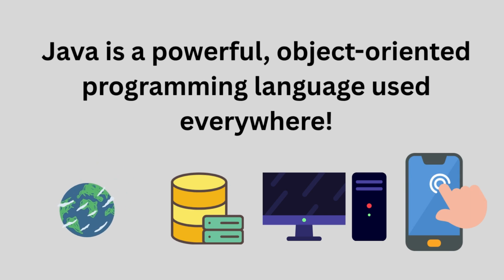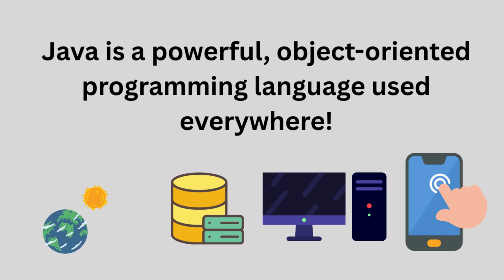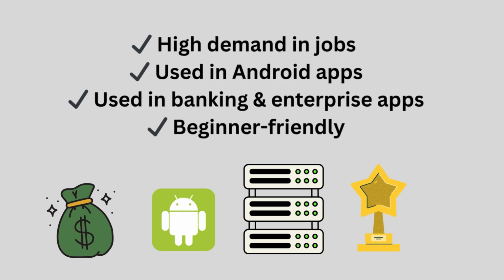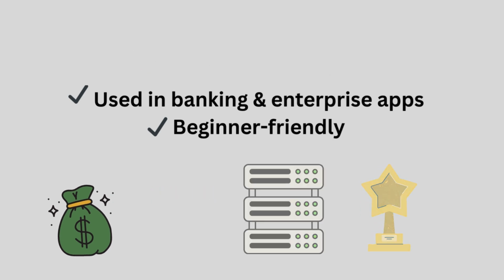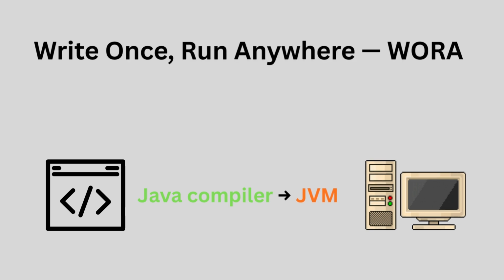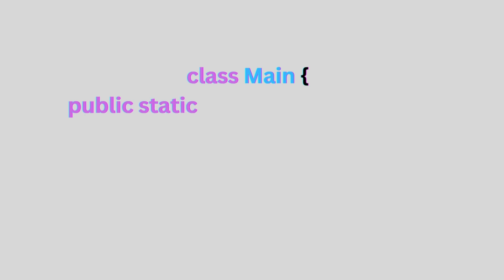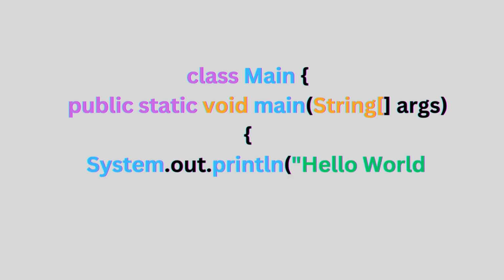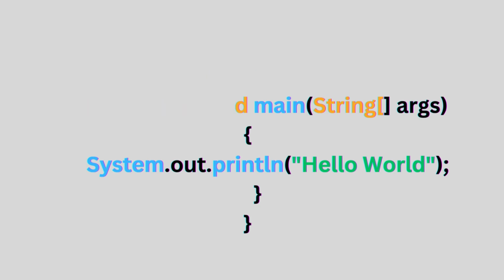Java Tutorial for Beginners | Introduction to Java (Day 1)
Welcome to PCJ Programing!
This is Day 1 of our Java Beginner Series — Introduction to Java.

In this video you will learn:
• Why Java is so popular
• How Java works
• JVM and bytecode
• Basic structure of a Java program

🔥 Upcoming videos:
Day 2 — Variables
Day 3 — Data Types
Day 4 — Loops
Day 5 — OOP Basics